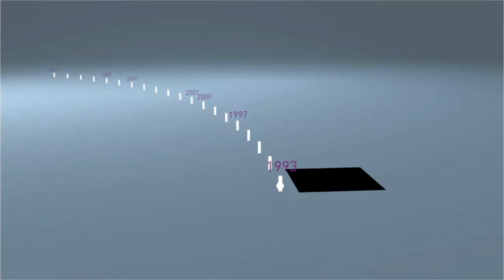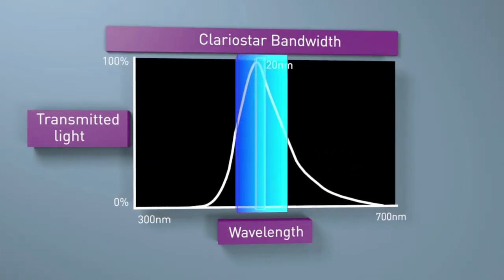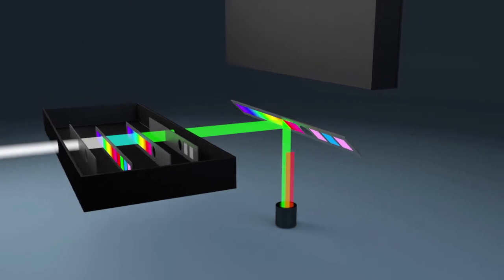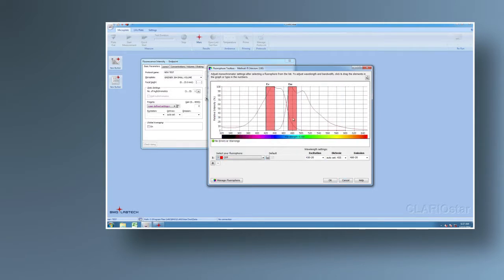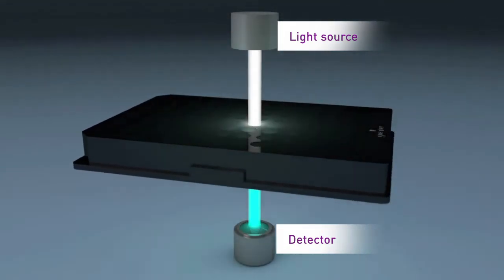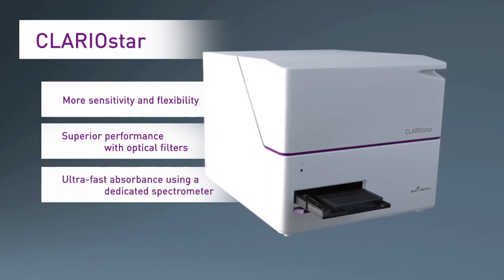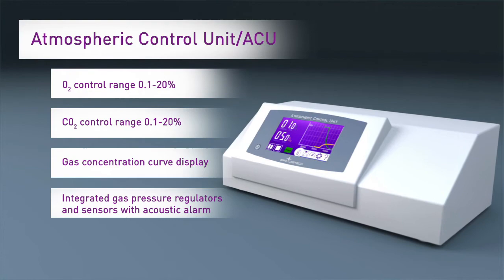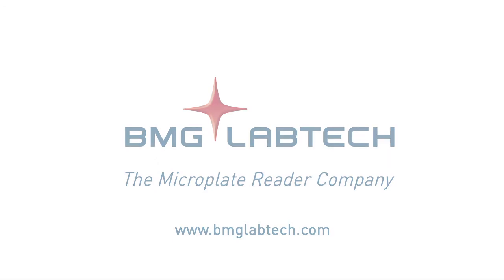CLARIOstar Product Explanation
Find here an explanation how the microplate reader CLARIOstar from BMG LABTECH works